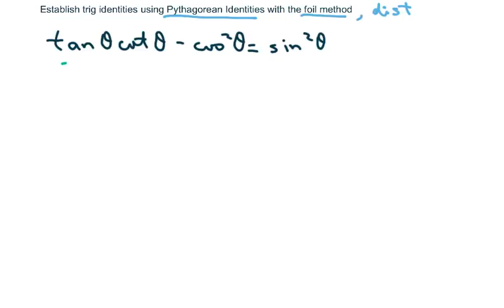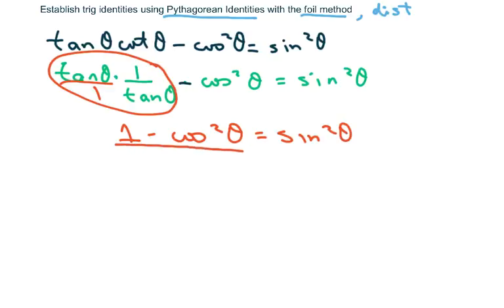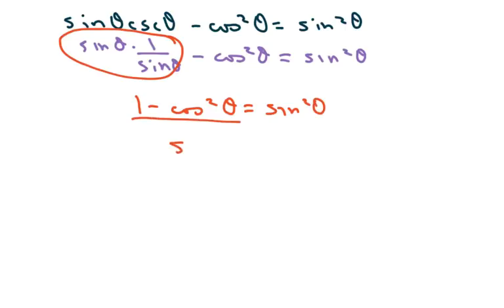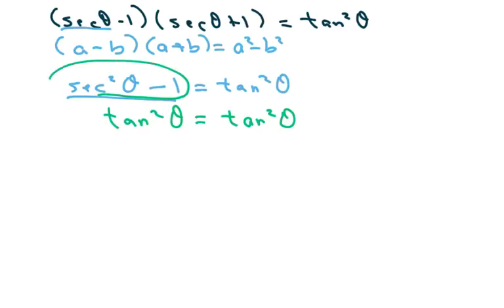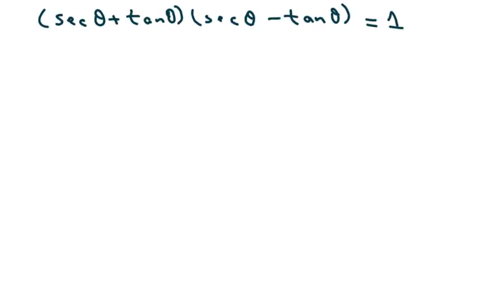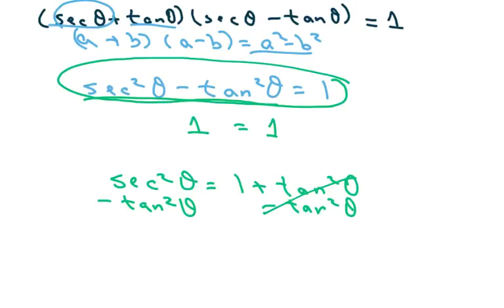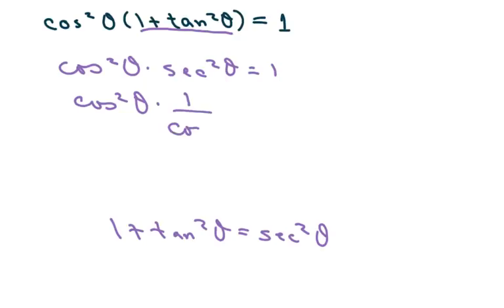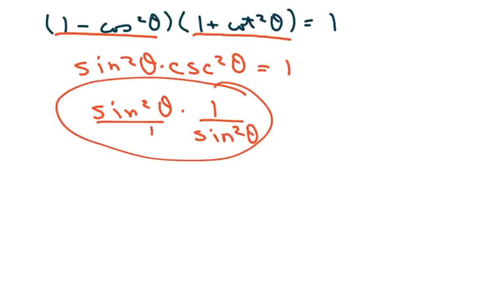How to establish trig identities using Pythagorean identities. Easy